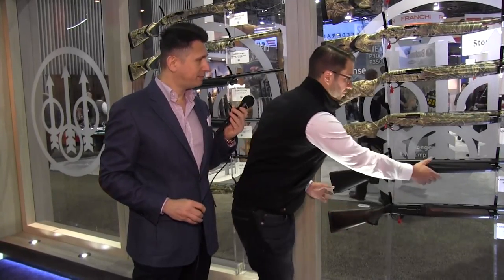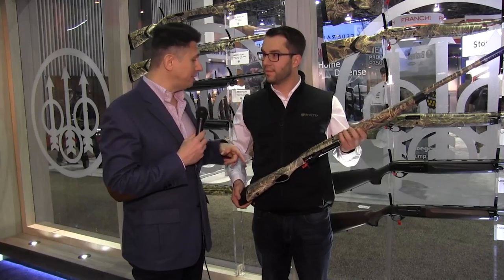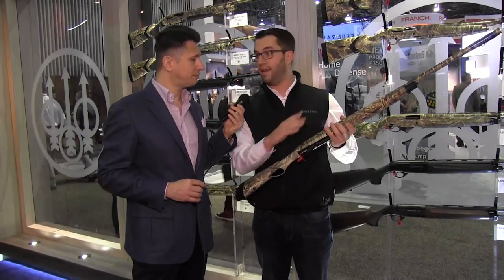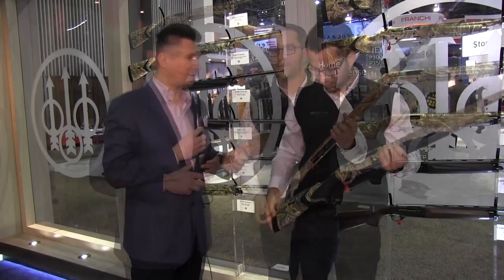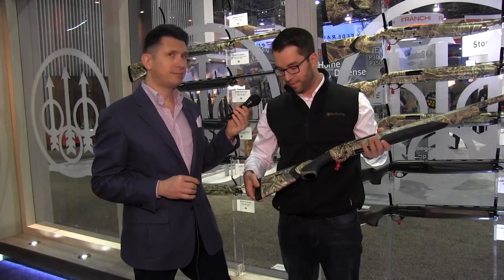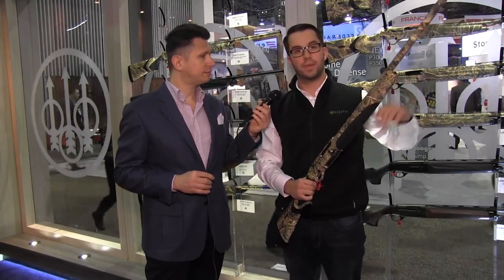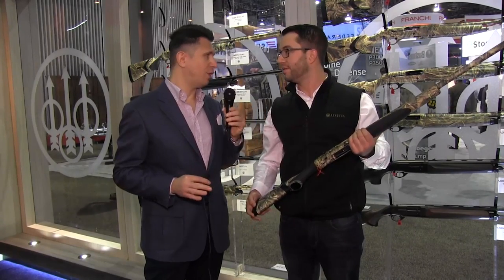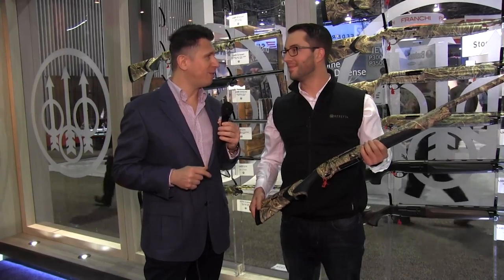Overview of Beretta A300 A350 A400 shotguns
With three distinct platforms, the A300 Outlander, A350 Xtrema, and A400 Xtreme, Beretta has a shotgun for every use and every price range. Beretta's Matteo Recanatini learns what makes each platform special, during the 2017 SHOT Show.